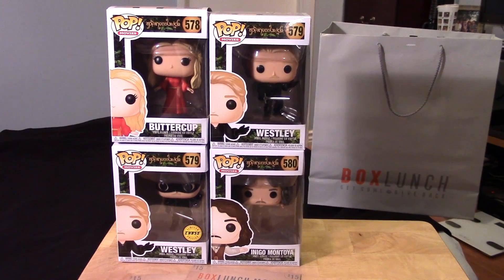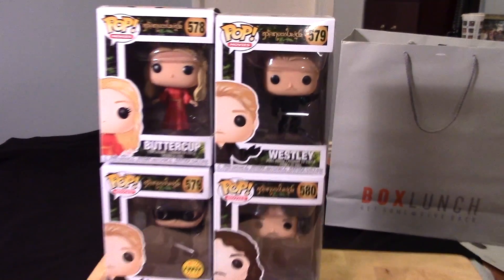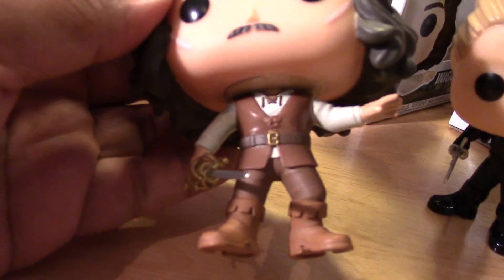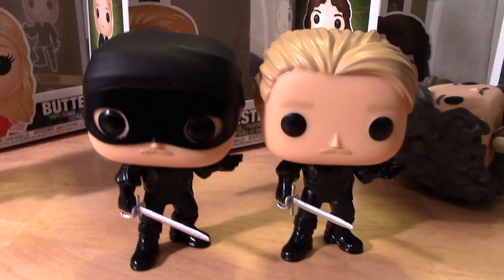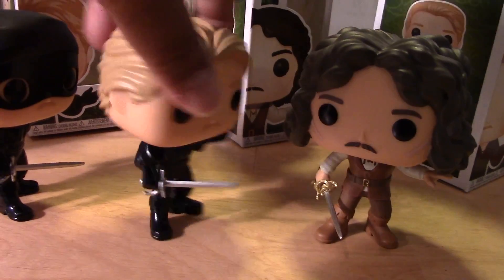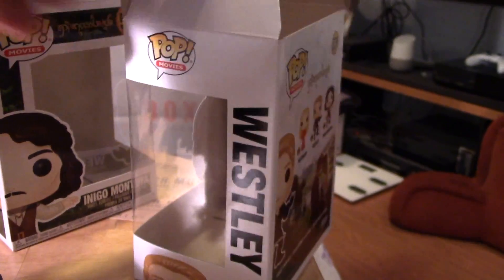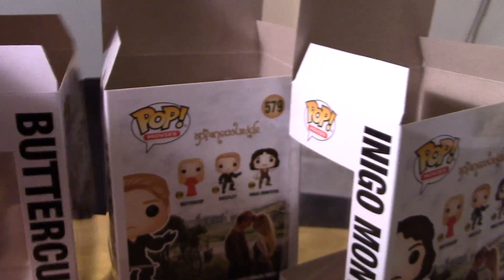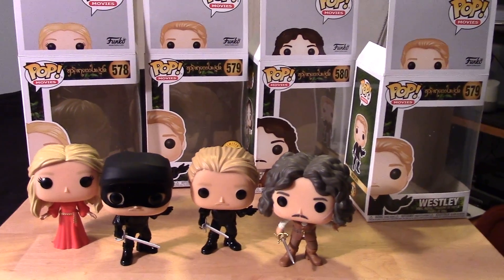Funko Pop THE PRINCESS BRIDE Figure COLLECTION! WESTLEY, BUTTERCUP, INIGO MONTOYA + Chase review!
May 30, 2018 - My unboxing & review of the FUNKO POP THE PRINCESS BRIDE FIGURES which includes, PRINCESS BUTTERCUP, WESTLEY, WESTLEY CHASE as the DREAD PIRATE ROBERTS, and INIGO MONTOYA Figures!